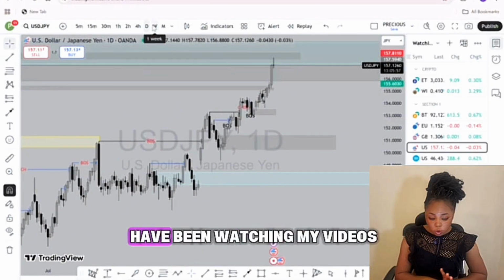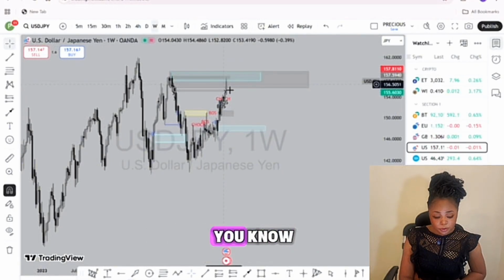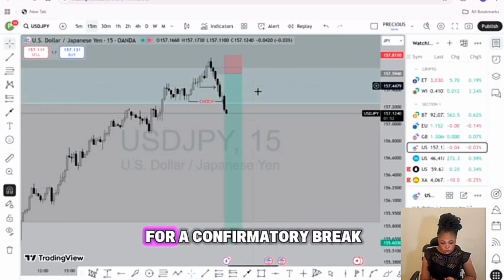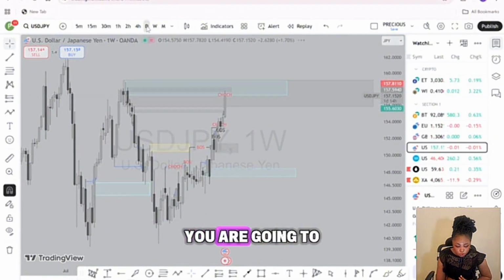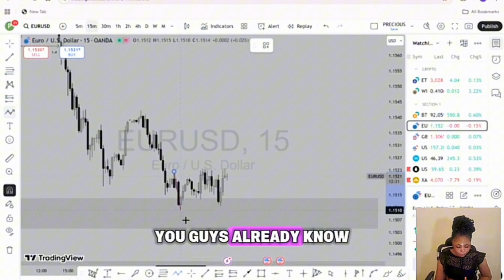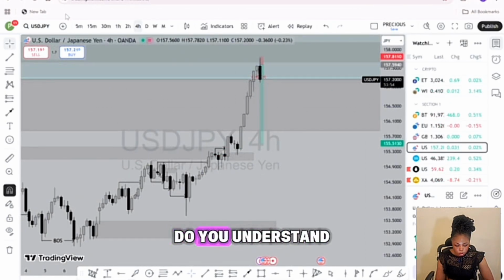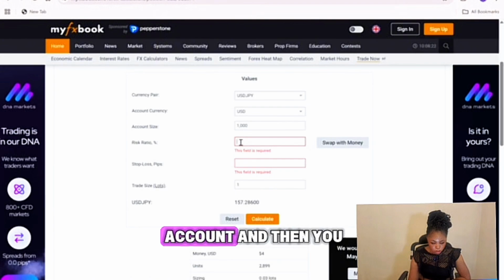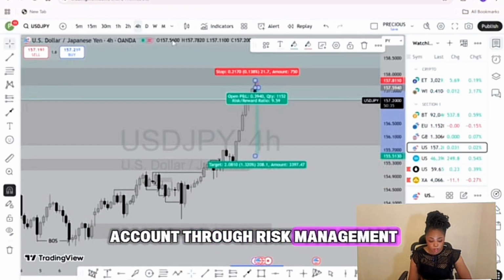A day in a Life of a forex Trader, Back testing, SMC, and the 4 key things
How to Start Day Trading in 2025 (Step-by-Step Practical Guide)

Video Chapters

00:00 — How to Start Forex Trading for Beginners
01:45 — Step-by-step Trade Breakdown (USDJPY)
04:27 — Step-by-step Trade Breakdown (EURUSD)
05:39 — The Forex Mistakes Causing You to Lose Money
10:14 — Live Free Forex Trading Course Update